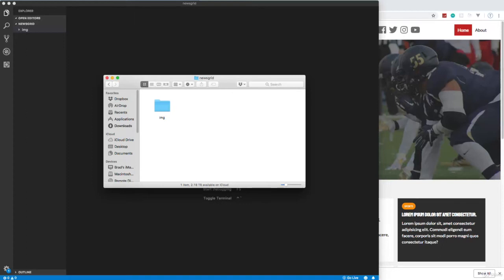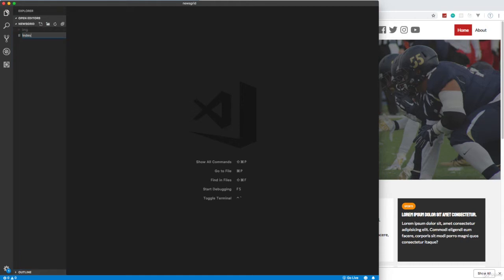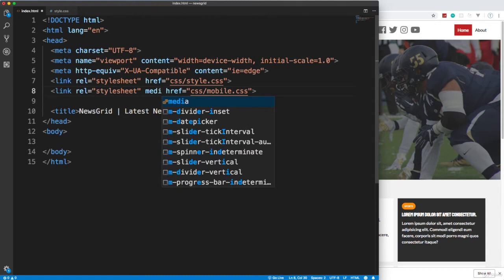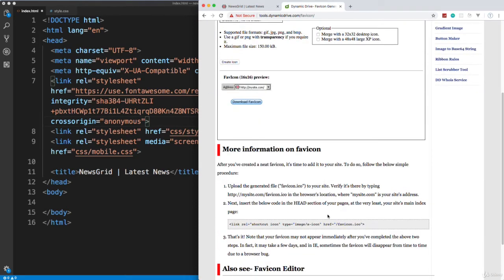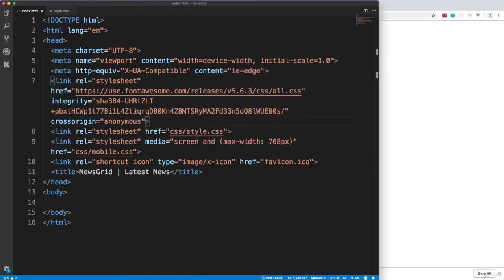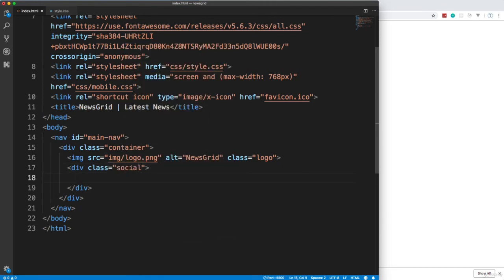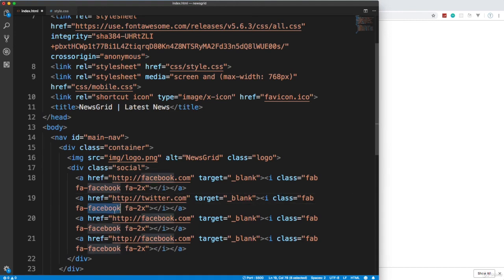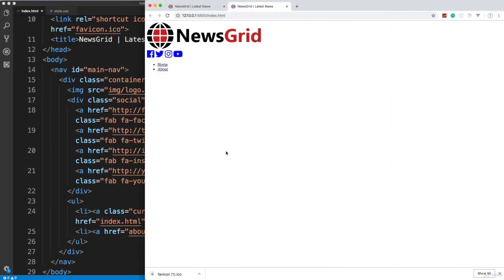Setup & Favicon - 2 | NEWS WEBSITE | HTML & CSS CRASH COURSE | Full Tutorial.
" Setup & Favicon - 2 | NEWS WEBSITE | " || Full Tutorial .

Hello Friends ,